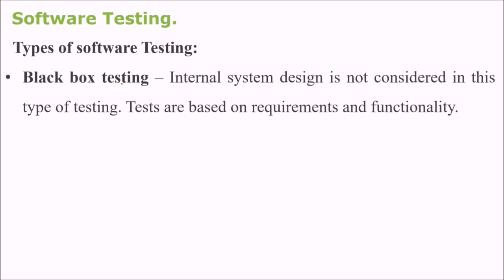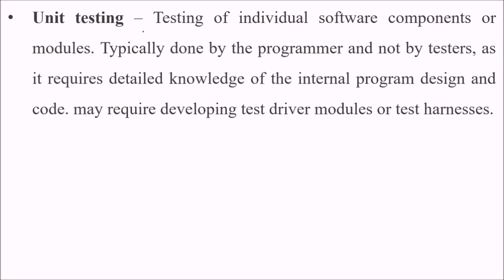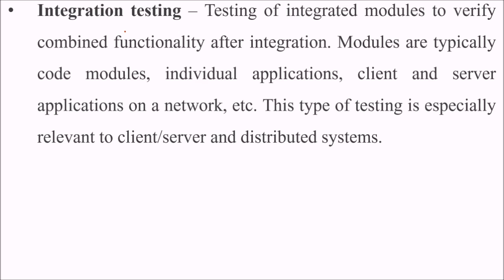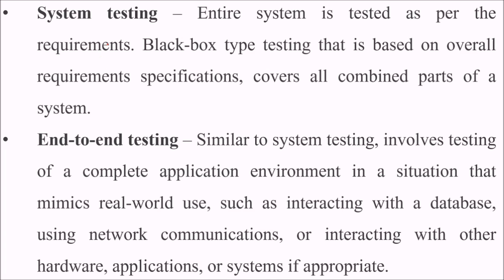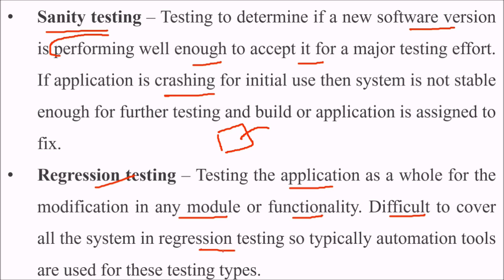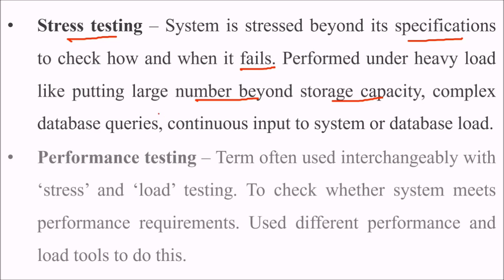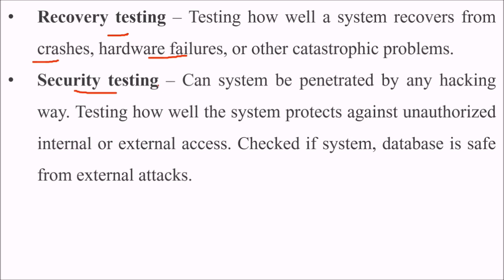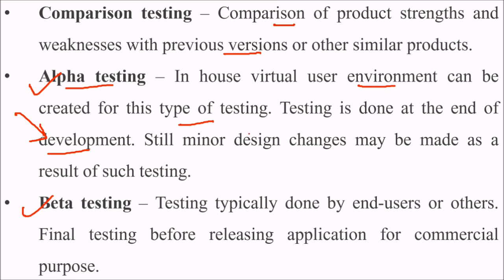Types of Software Testing | Software Testing Explained | Software Testing Tutorial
In this video, we will cover the types of software testing in detail. Software testing is a critical phase in the software development lifecycle (SDLC) that ensures applications are bug-free, reliable, and meet user requirements. Understanding the different types of testing is essential for developers, QA engineers, and anyone preparing for software testing interviews.

Software testing is the process of evaluating and verifying that a software application works as intended. It helps detect bugs, errors, and inconsistencies early, improving software quality and reducing production costs.

Major Types of Software Testing:

Manual Testing

Testers manually execute test cases without using any automation tools.

Types include functional testing, regression testing, smoke testing, sanity testing, and user acceptance testing (UAT).

Ideal for small projects and exploratory testing.

Automation Testing

Uses tools like Selenium, QTP, TestComplete, or JUnit to execute test scripts automatically.

Saves time and effort for repetitive testing.

Useful for regression testing and large projects.

Functional Testing

Focuses on testing application functionalities against the specified requirements.

Includes smoke testing, sanity testing, and user acceptance testing.

Non-Functional Testing

Focuses on performance, security, usability, reliability, and scalability of the application.

Examples: load testing, stress testing, performance testing, security testing, compatibility testing.

Unit Testing

Tests individual components or modules of the software.

Usually done by developers during coding.

Integration Testing

Checks the interaction between different modules of the application.

Ensures combined modules work correctly together.

System Testing

Verifies the complete system as a whole against the specified requirements.

Includes both functional and non-functional testing.

Acceptance Testing

Conducted by clients or end-users to verify the software meets their requirements.

Types include Alpha and Beta testing.

Key Points Covered in This Video:

Importance of software testing in SDLC

Differences between manual and automation testing

Functional vs non-functional testing

Unit, integration, system, and acceptance testing explained

Tools used for automation testing

Real-world examples of testing in software projects

By the end of this video, you will have a complete understanding of all types of software testing, their applications, and how they contribute to delivering a high-quality software product. This video is perfect for beginners, QA engineers, and software developers.